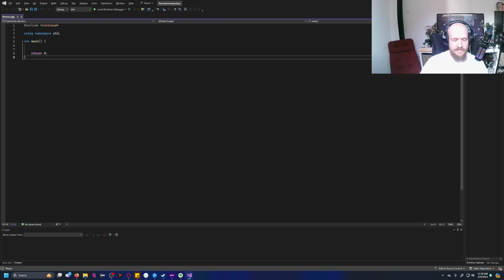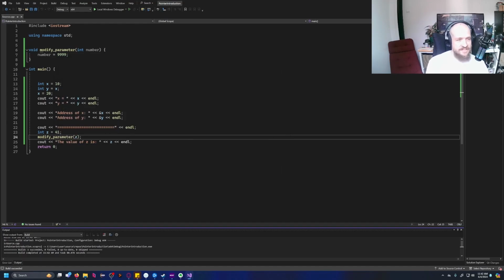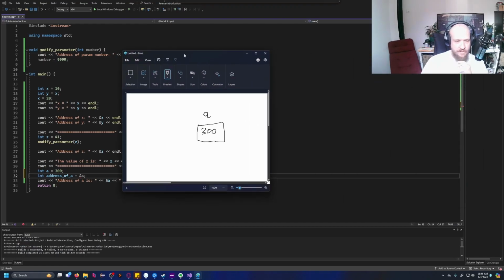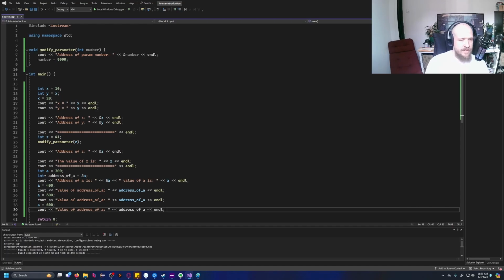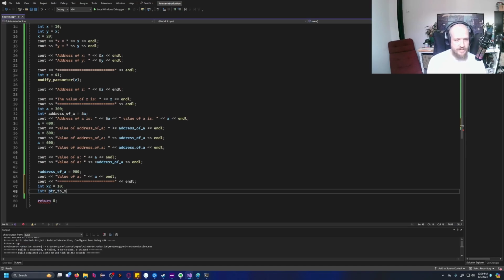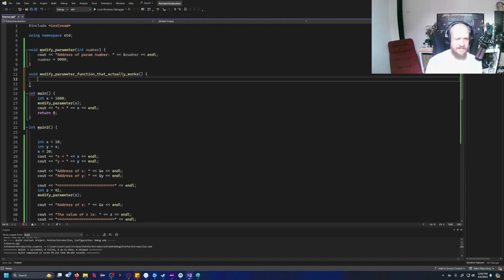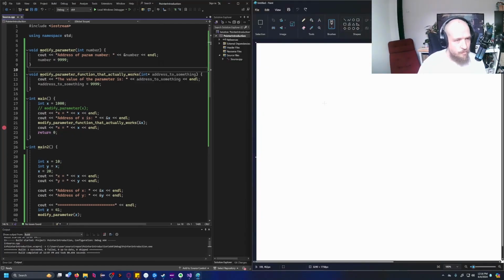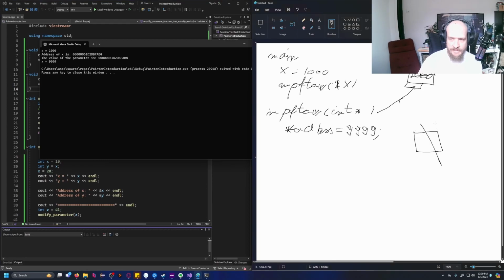C/C++ Pointers. What are they and why are they useful.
Why? Why we would use pointers in the first place? Well, here's a reason, we need to pass parameters to functions and not make a copy.